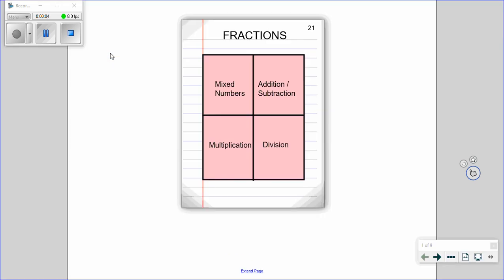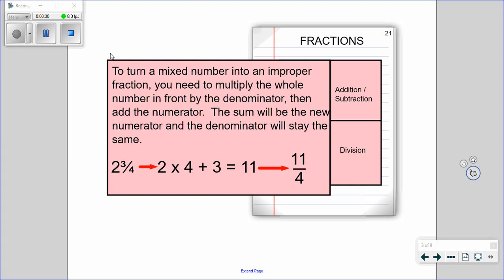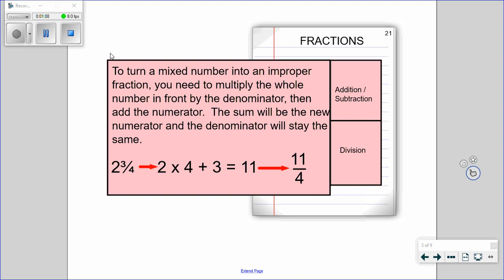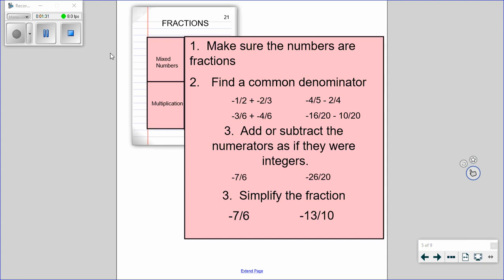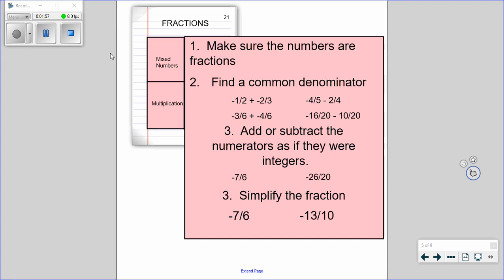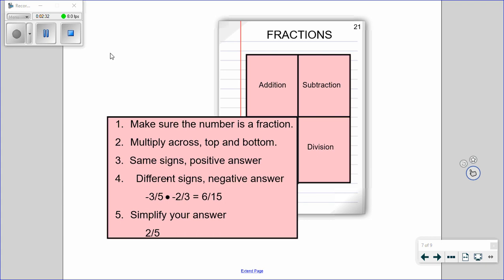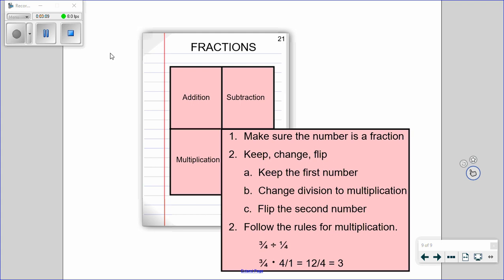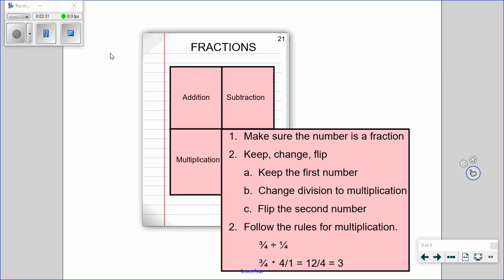Unit1 Lesson1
A math video to remind students how to work with fractions